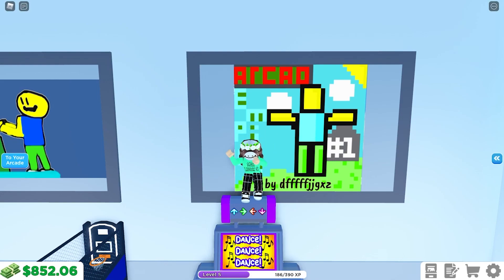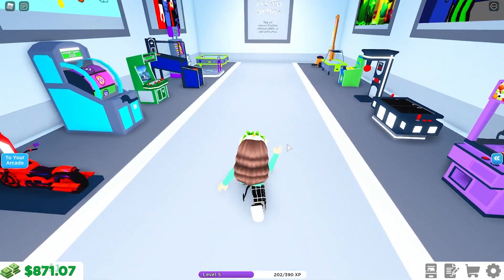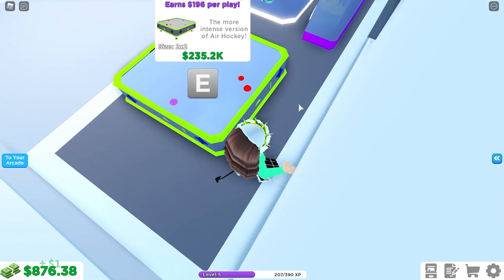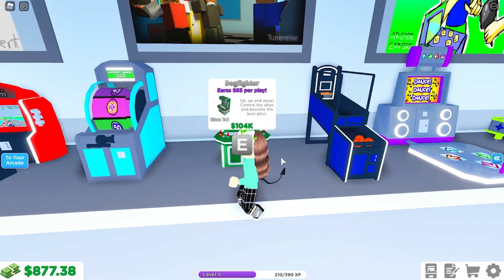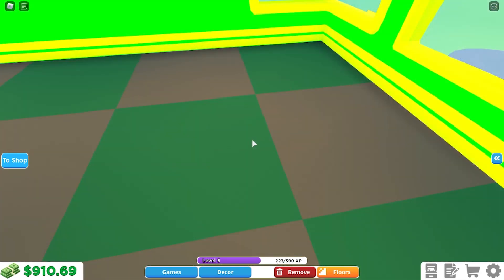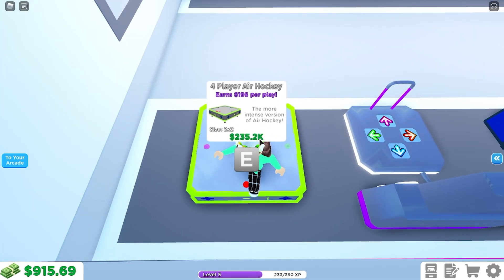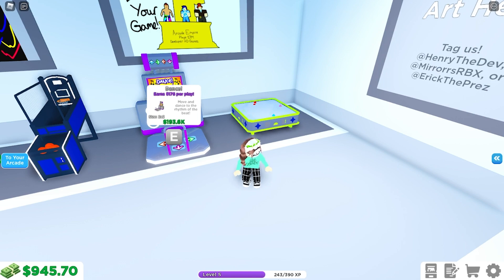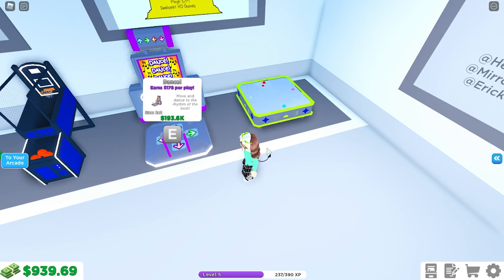Why NOT to buy the 4 player Air Hockey in Arcade Empire!!!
Hi guys, today I tell you why not to buy the 4 player air hockey over the 3 player dogfighter. This may sound confusing, but if you watch the video you will see why!

2. Like

To be in my next video;
2. Like
3. Join my roblox group, a link to it is;
By joining it, you can:
1. Buy my OFFCIAL MERCH
2. Friend me
3. Join me when I'm in game!

You can join it if you want!